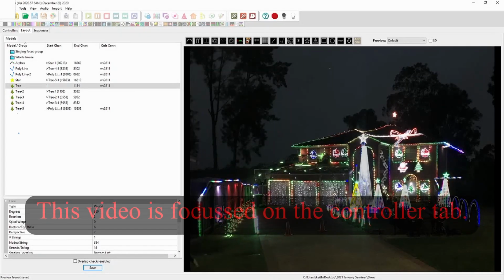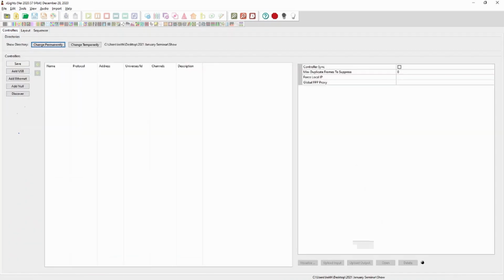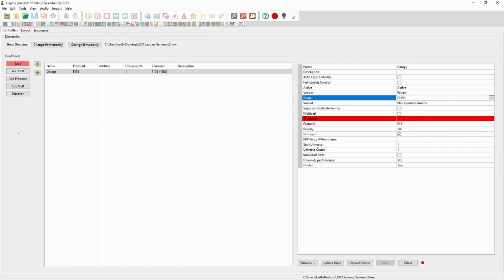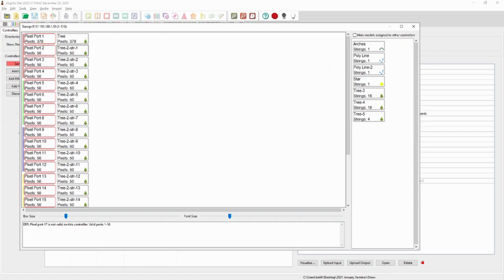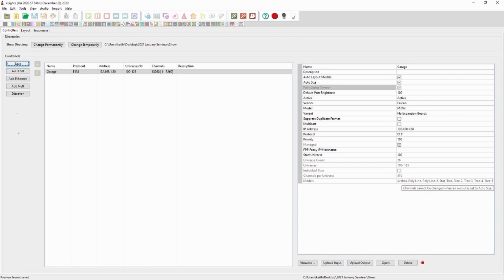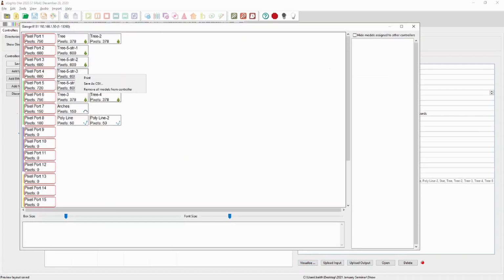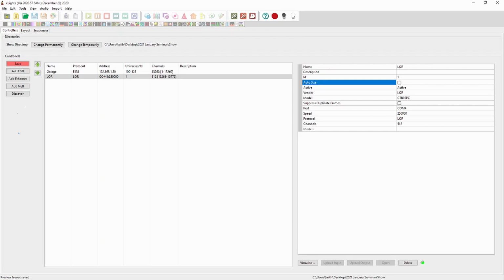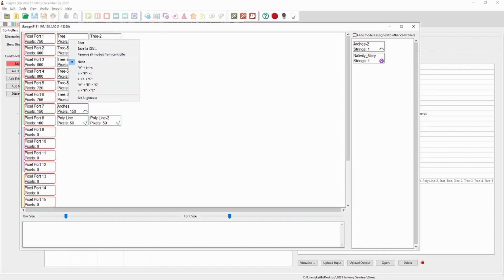xLights Beginner Seminar Jan 2021 - Part 3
This is the third part of the Jan 2021 xLights Beginner Seminar. In this part of the session we cover setting up controllers on the controller tab.